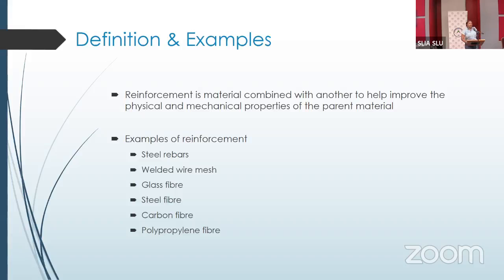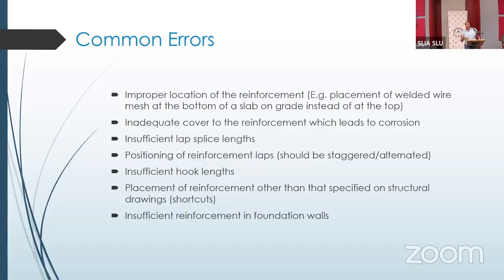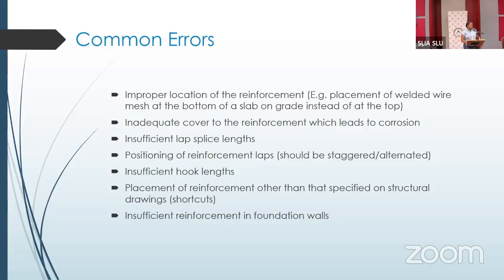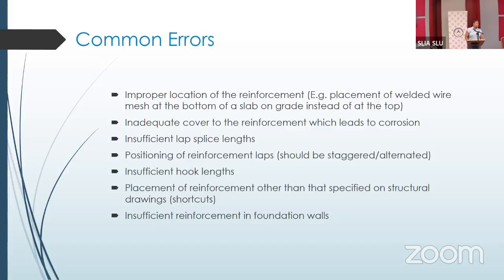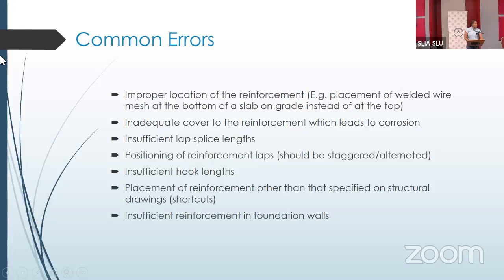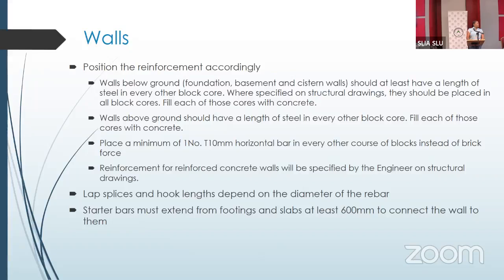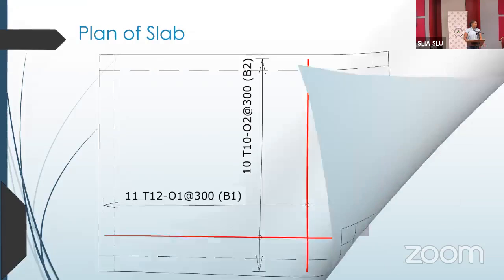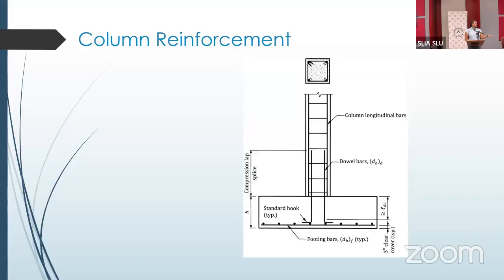SLIA Improved Construction Practices Workshop pt2 2